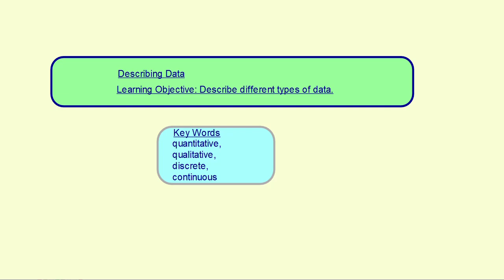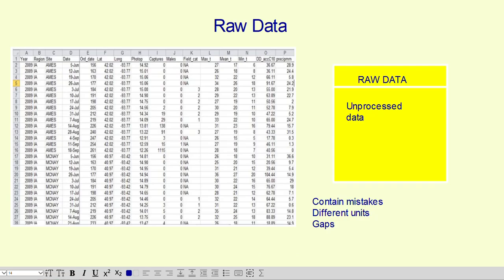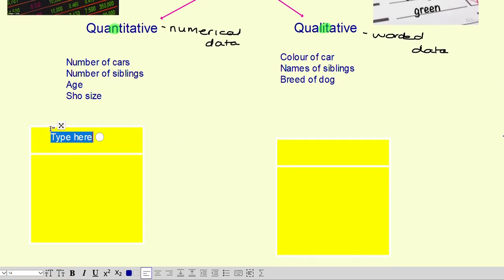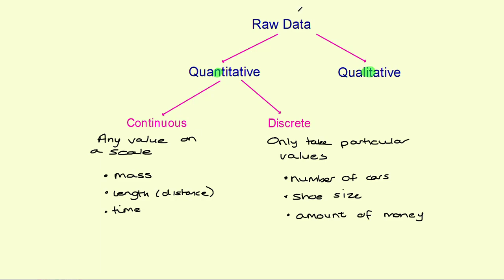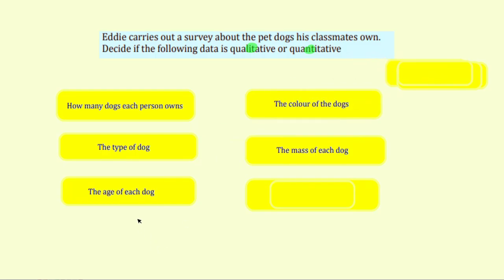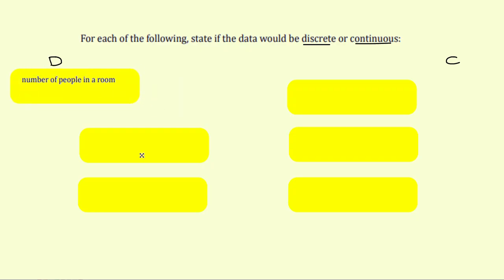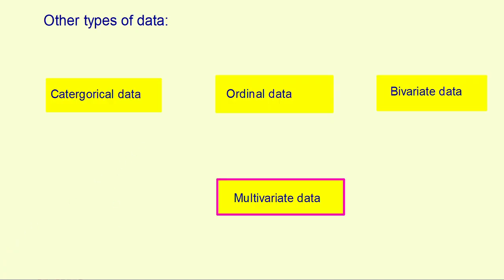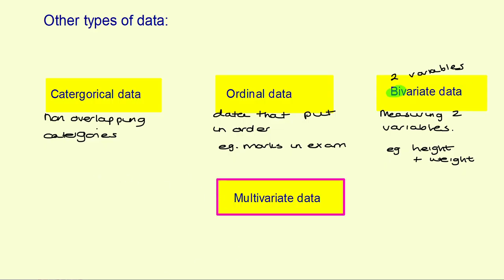1.1 Describing Data. GCSE Statistics Full course.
GCSE Statistics Chapter 1
- Describe different types of data
- Know the difference between quantitative and qualitative, discrete and continuous data.